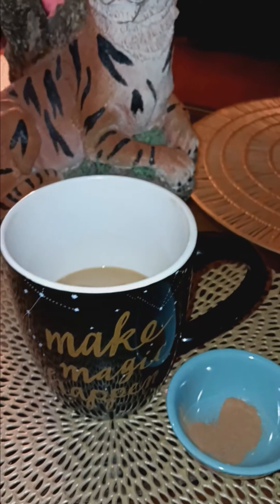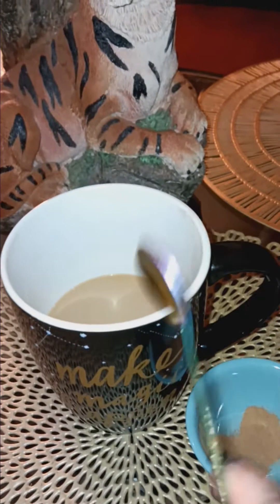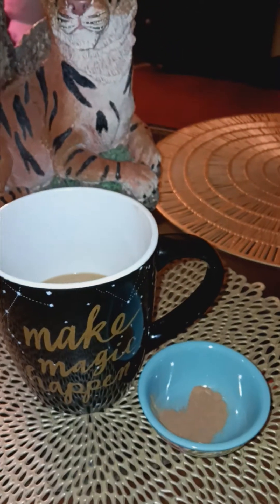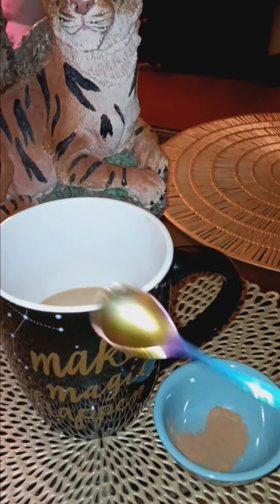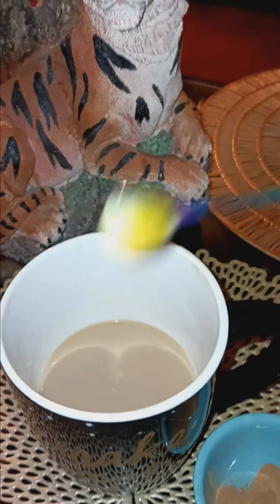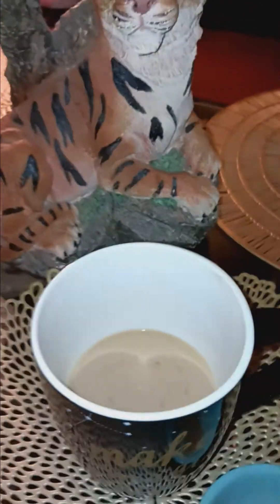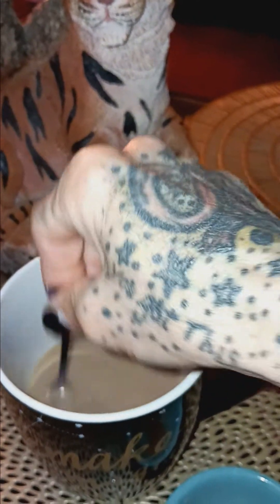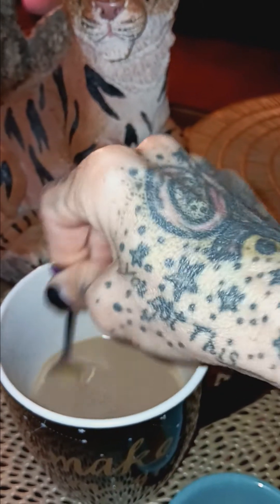Simple Morning Coffee Magick Spell!*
My purpose here on this beautiful Mother Earth, is to guide and teach others in a positive way!
I do this with a gentle embodied wholistic approach, using my own experiences, challenges and my psychic abilities.
Enabling you to embrace your most authentic self, owning your own power and unconditionally loving yourself in every way." Crystal Le Fay

Snap Chat: crystal_lefay (Add me to receive random positive inspirational snaps!)